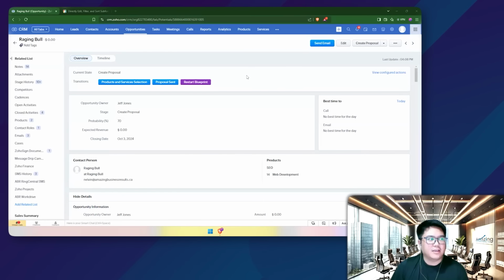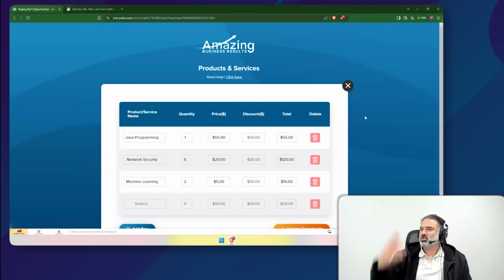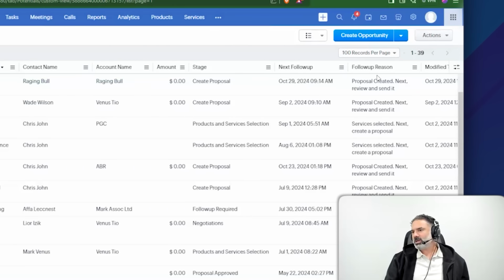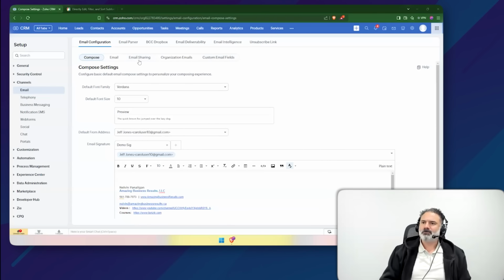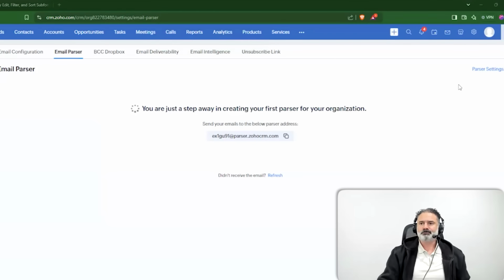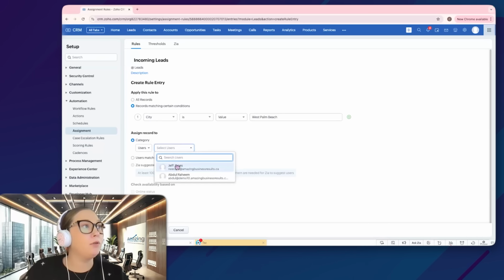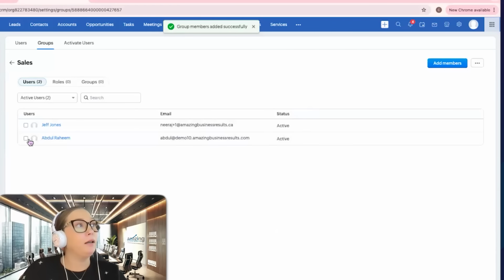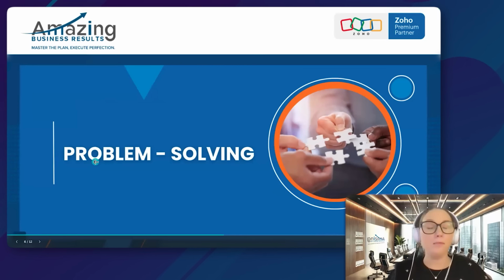Pulse on Productivity - Oct 2024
Unlock the full potential of Zoho with our free training and support packages

My Book